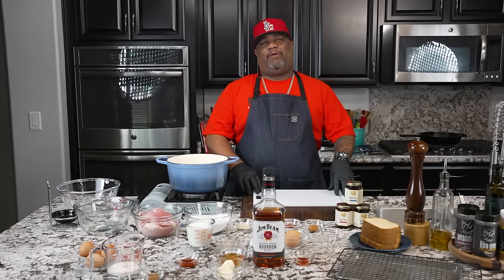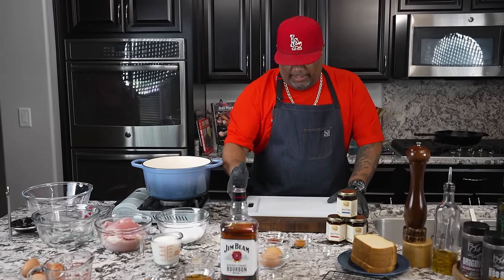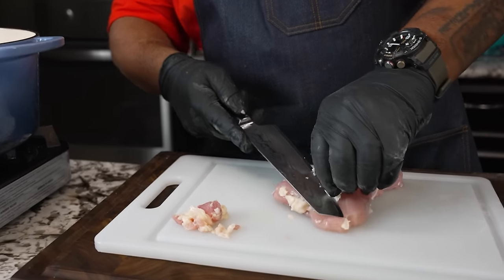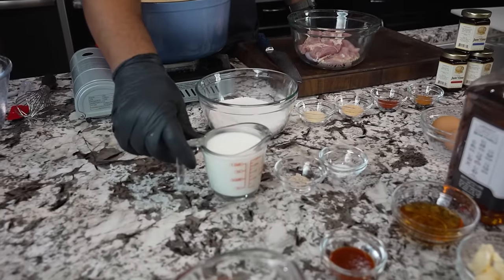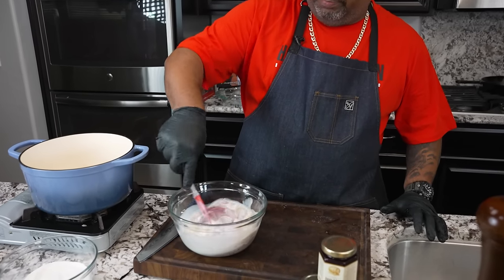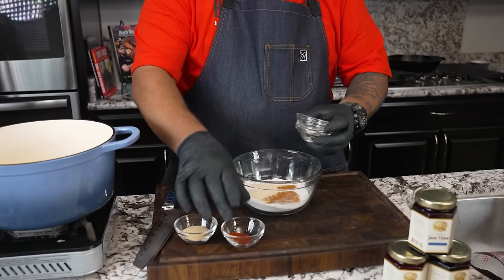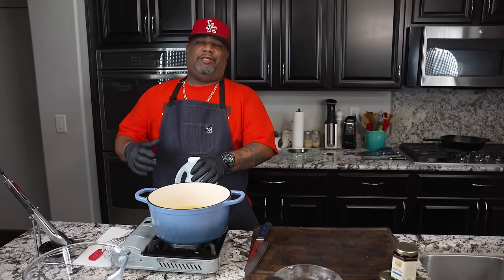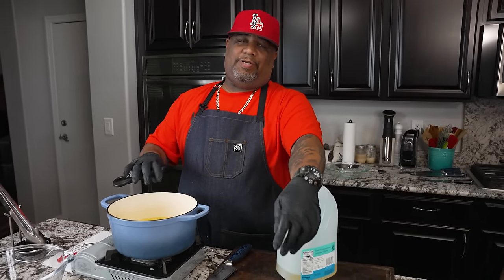The ABSOLUTE BEST French Toast Chicken Sandwich Recipe You'll Ever Try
The ABSOLUTE BEST French Toast Chicken Sandwich Recipe You'll Ever Try - Get ready to elevate your sandwich game with this French Toast Fried Chicken Sandwich recipe! Juicy, crispy fried chicken is paired with buttery, golden French toast and topped with a mouthwatering bourbon apricot chili sauce. Perfect for brunch, lunch, or dinner, this sandwich is a delicious combination of sweet and savory flavors. Follow along for easy steps and tips to create this amazing dish at home. Don't miss out!

These are the JamVino flavors:
1) Blackberry Merlot
2) Raspberry Moscato
3) Strueberry Blanc (strawberry and blueberry)

My Gear
Prime Lens:
Zoom Lens:

10159 Meriweather Grove Ave.